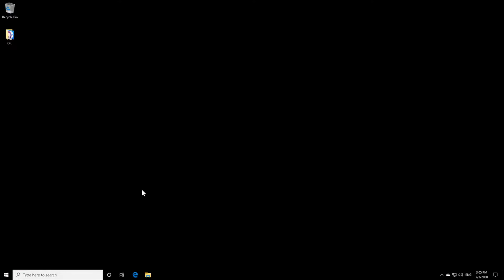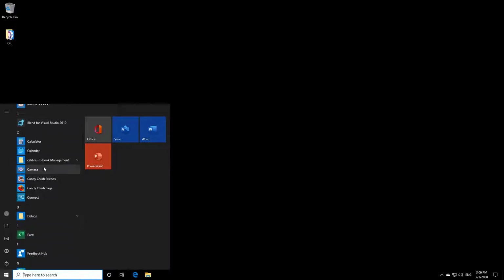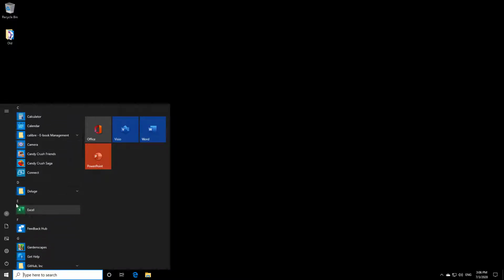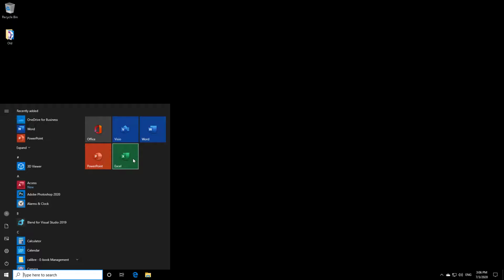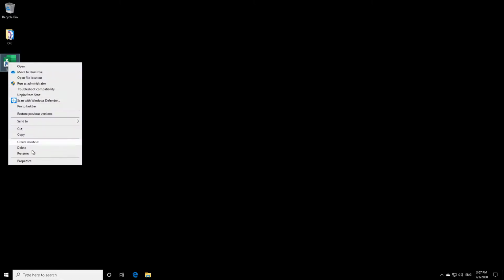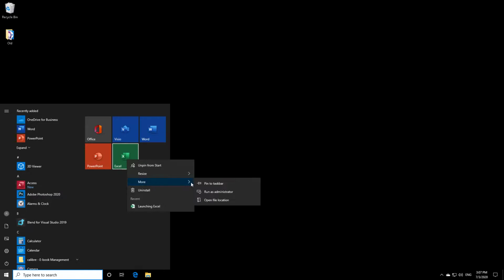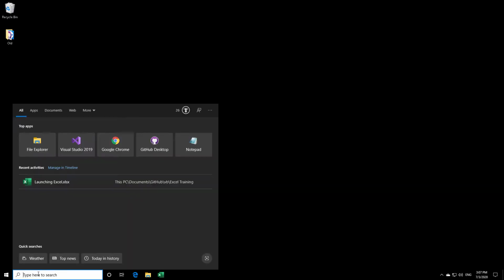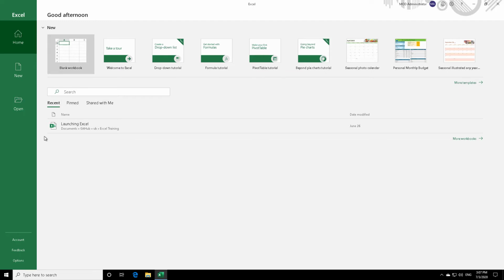01 Launching Excel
RESOURCES:
Keyboard Shortcuts In Excel: